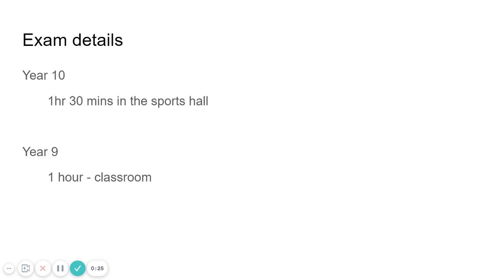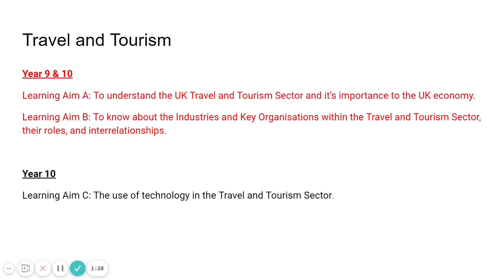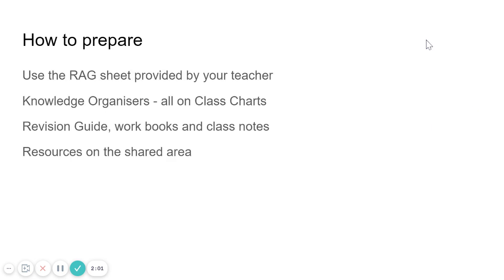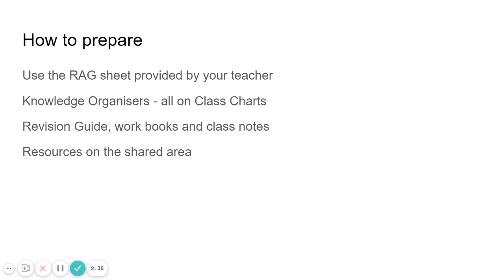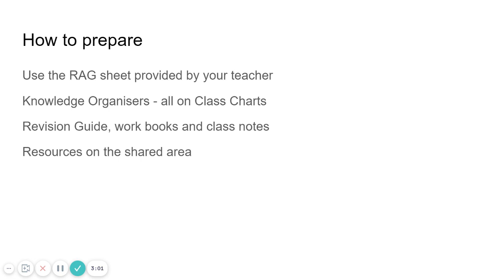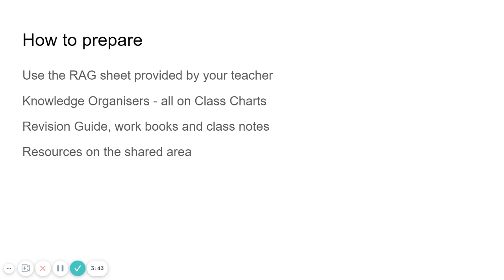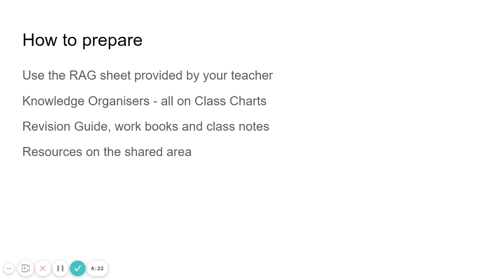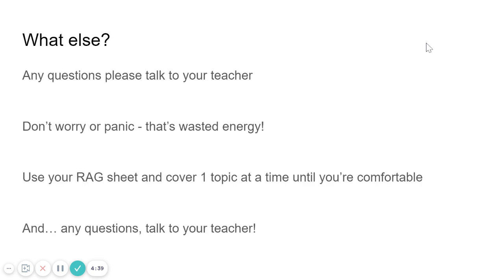Travel and Tourism RA Evening Year 9